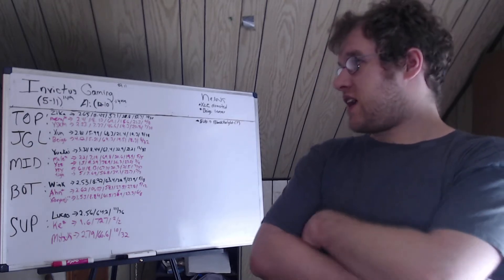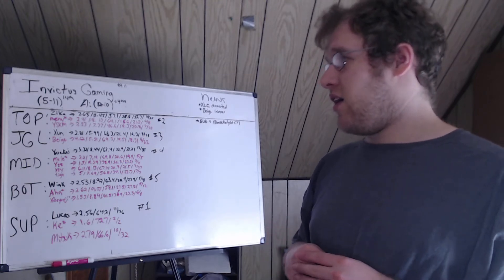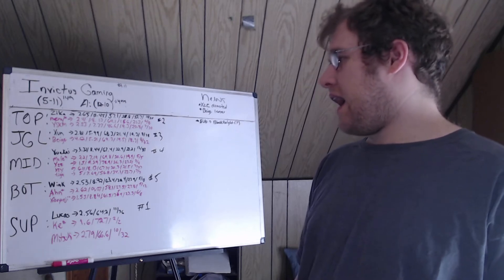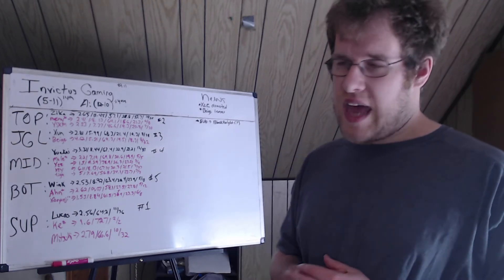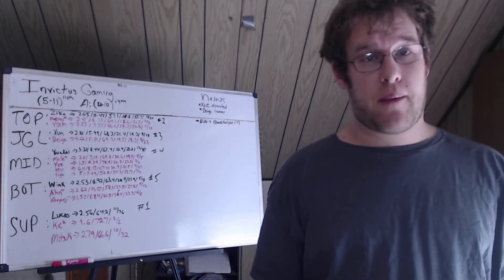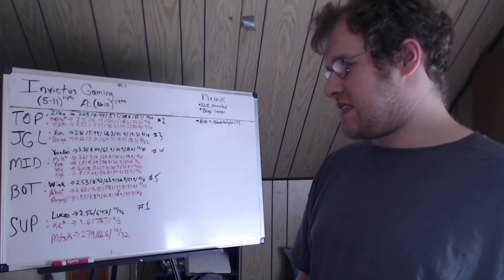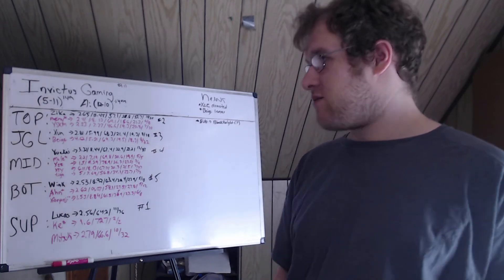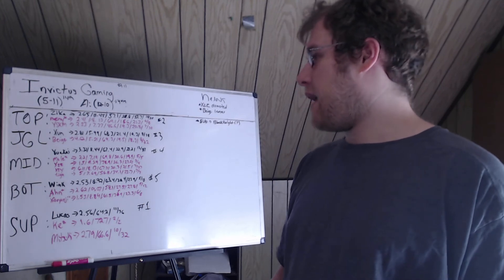LPL Summer 2022 Preview: Invictus Gaming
In this video I cover the moves made by Invictus Gaming (IG) between the Spring and Summer splits of the LPL and go over their entire roster.